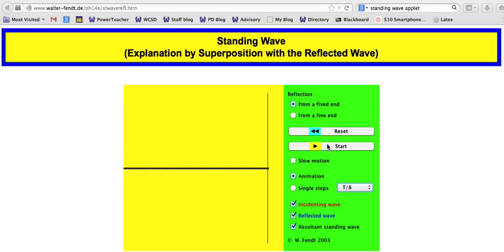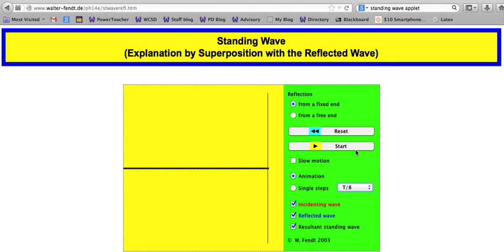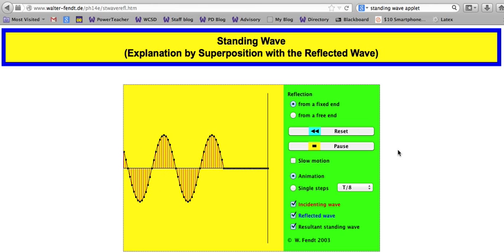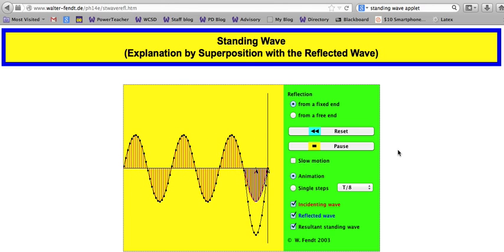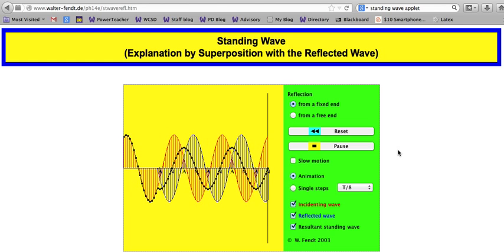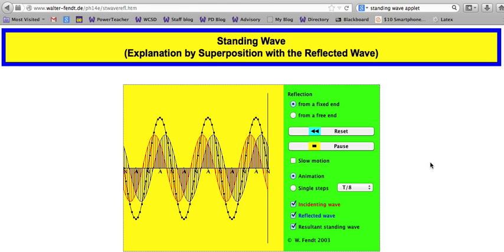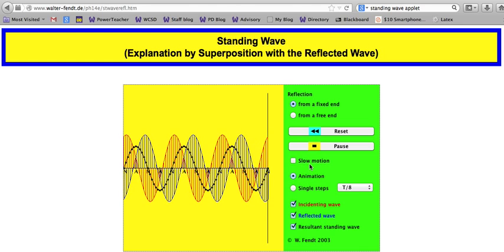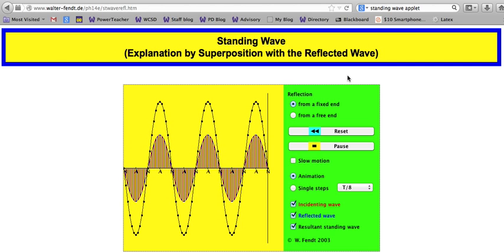Standing waves by superposition and reflection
An explanation with animation showing how a standing wave is created when an incident wave and a reflected wave interfere.